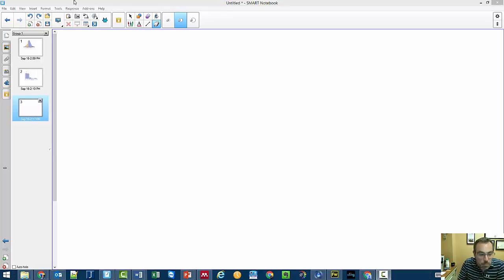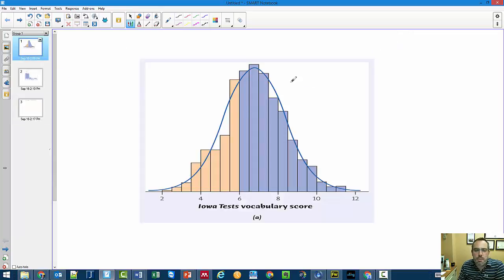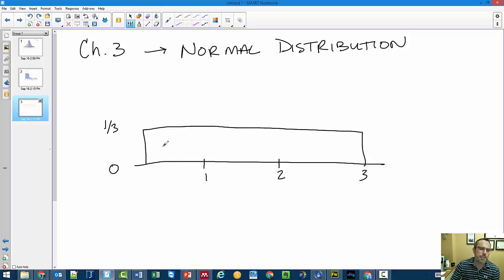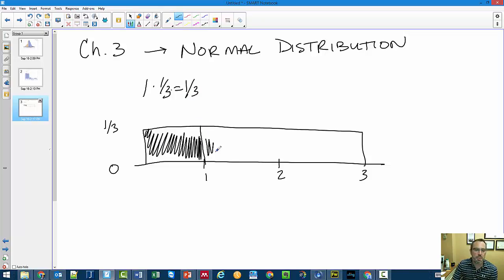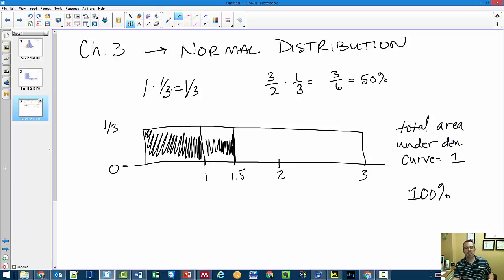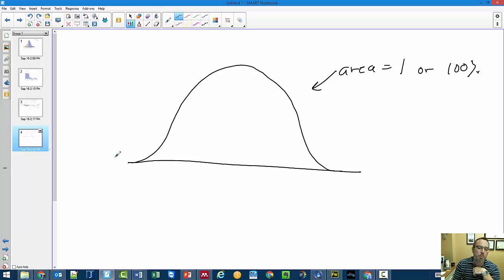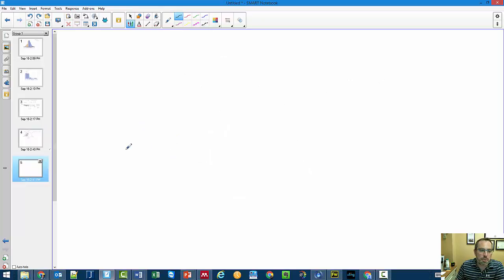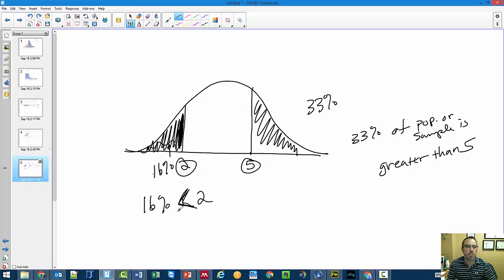Statistics 3.1 - Density Curves